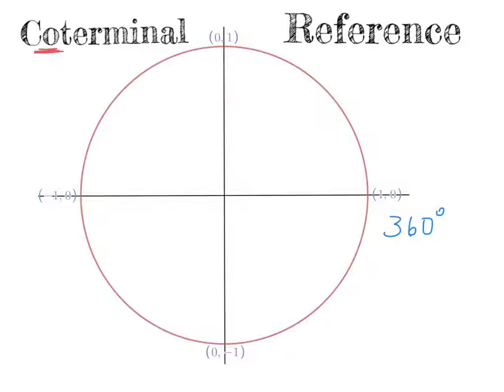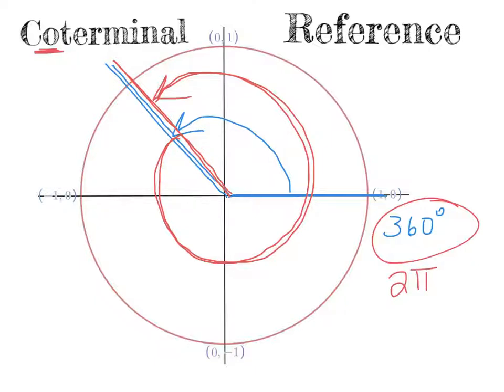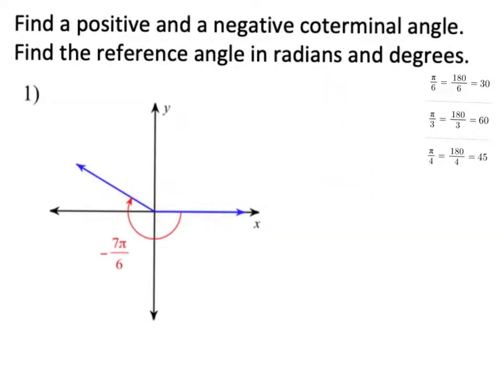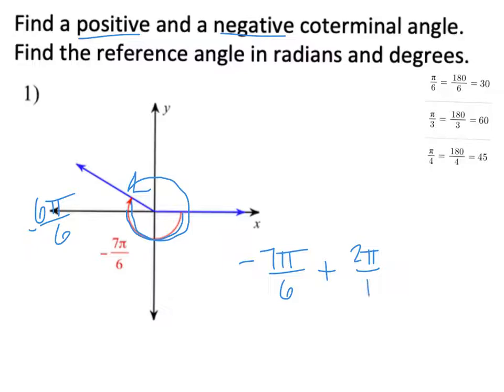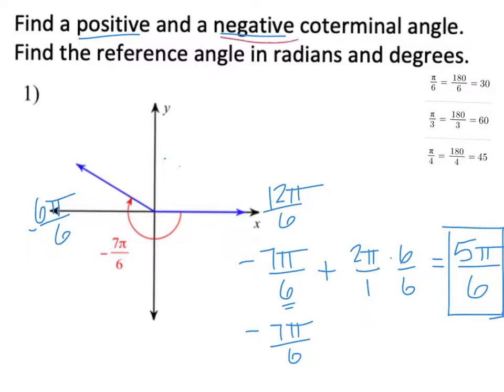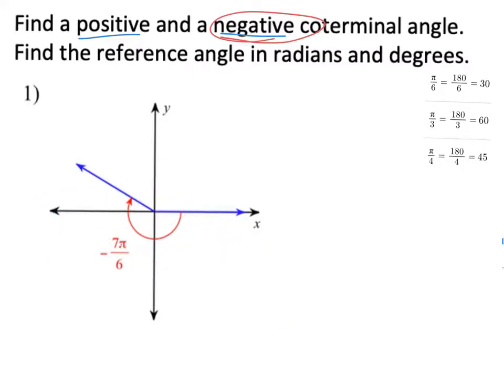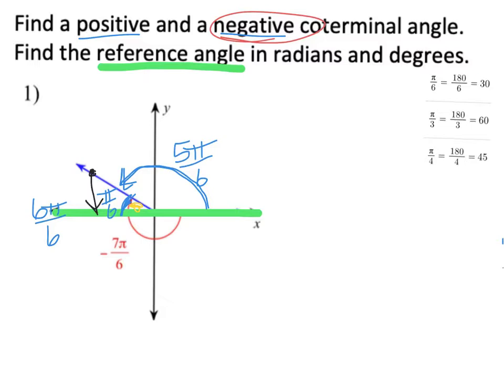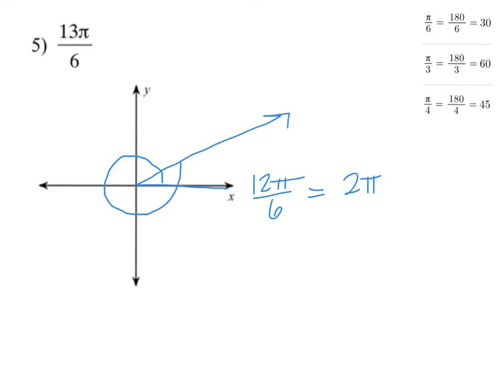Trigonometry, Coterminal and Reference Angles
TRIG Alg 2